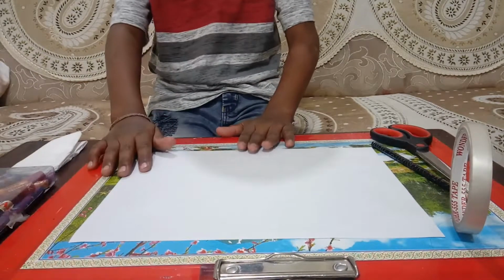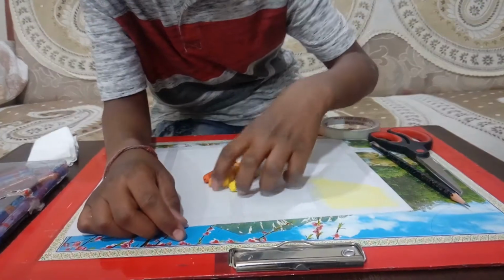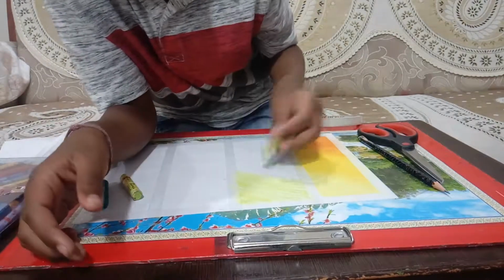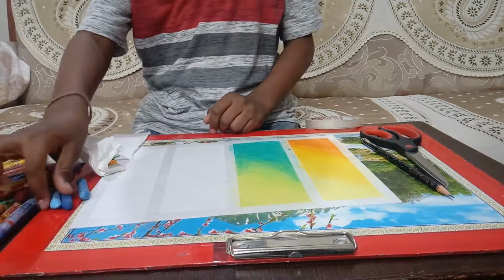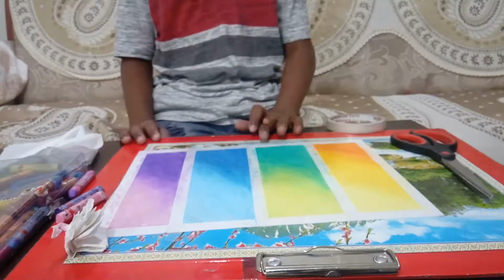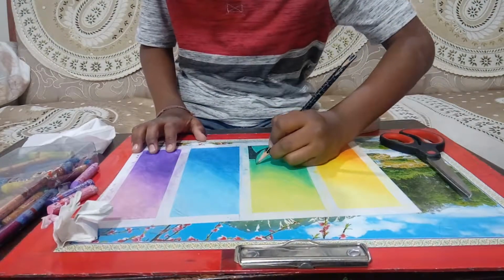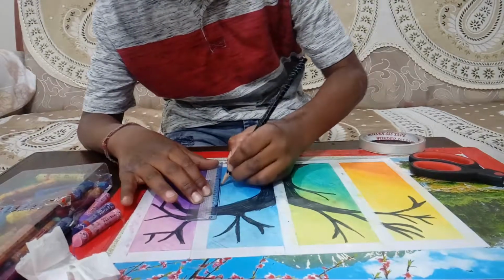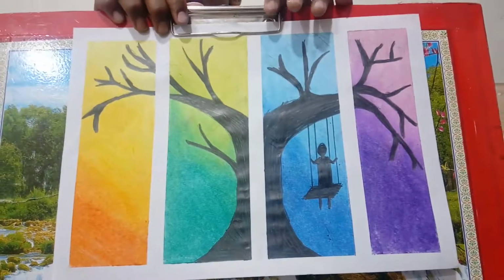Drawing using cello tape and oil pastels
How to draw using cello tape and oil pastels